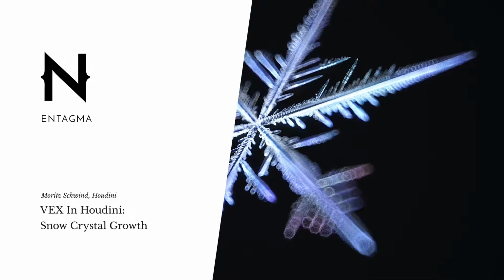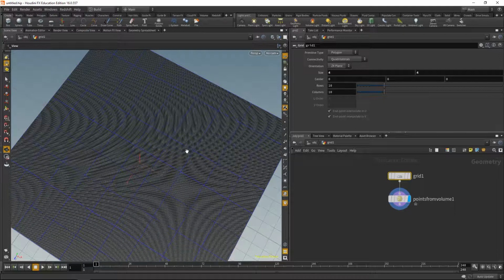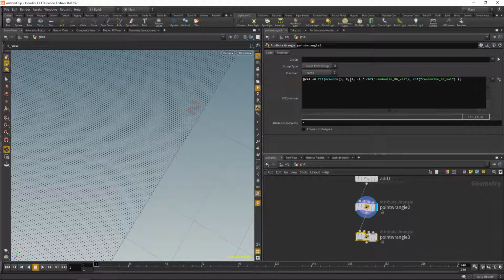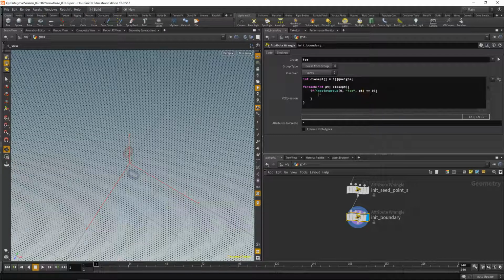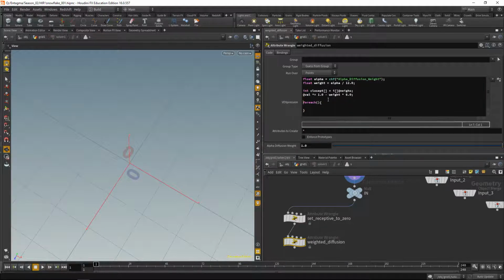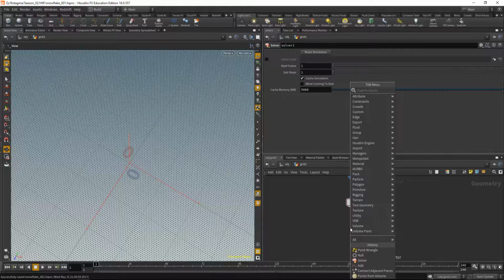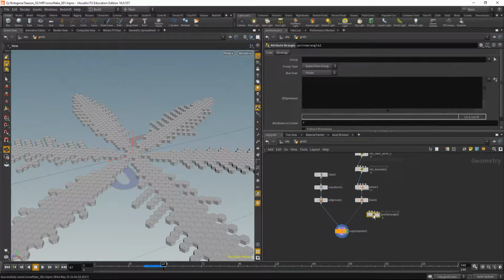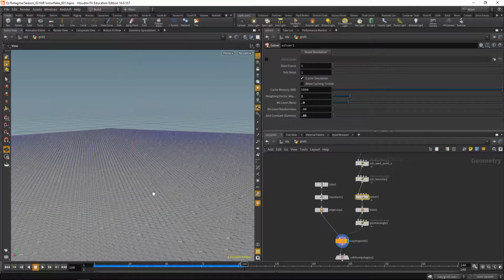Creating A Procedural Snowflake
EDIT: Updated the scene file for revised H19 grouping compatibility (Look inside the solver's "else_set_receptive_to_zero" node.)

00:06 - Intro / Theory
02:42 - Setting Up Our Grid
10:50 - Building The Solver
17:28 - UI Tweaks
19:16 - Tweaking The Resulting Geometry